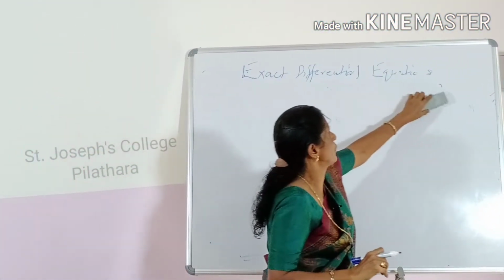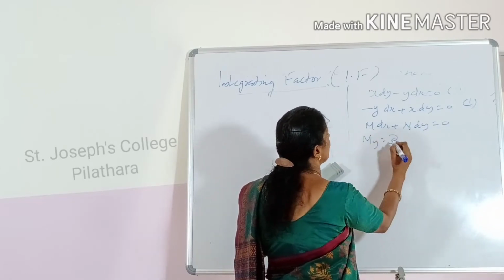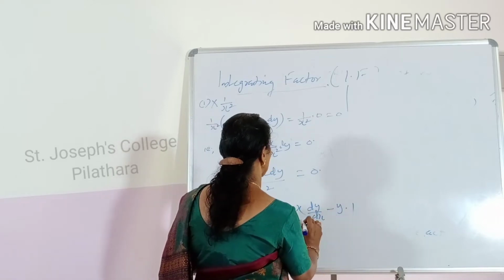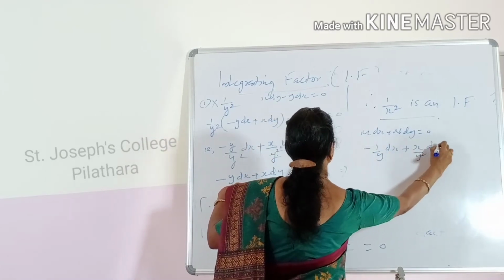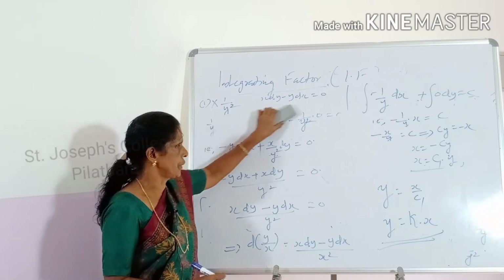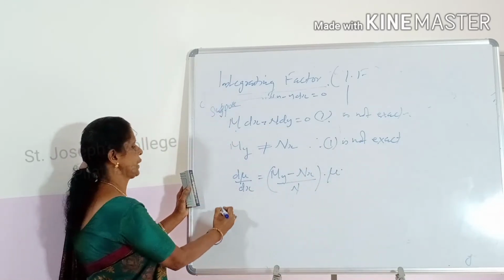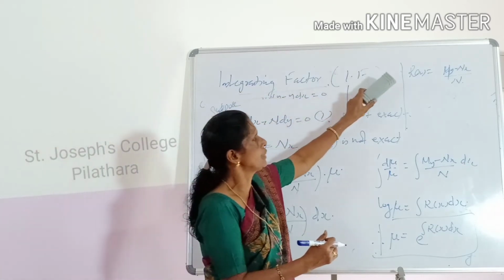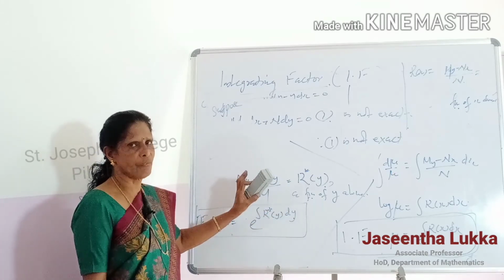5B07 MAT: Differential Equations, Laplace Transform & Fourier Series, Part 2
B.Sc Mathematics Semester V
Course Title - 5B07 MAT: Differential Equations, Laplace Transform & Fourier Series,
Topic - Exact Differential Equations.
Lecture by: Jaseentha Lukka, Associate Professor, HoD, Department of Mathematics, St. Joseph's College, Pilathara.